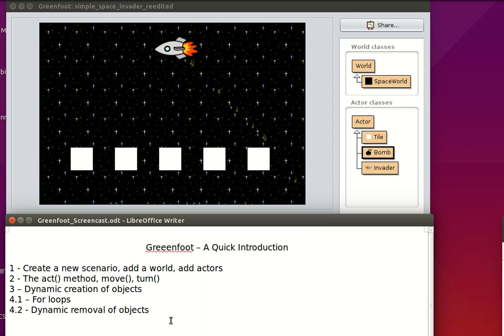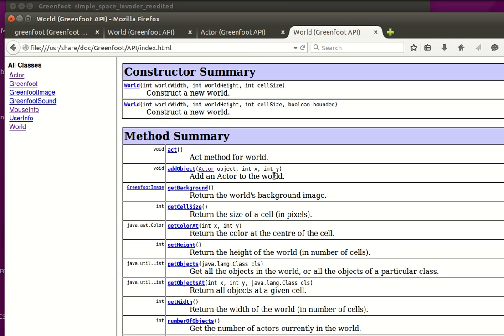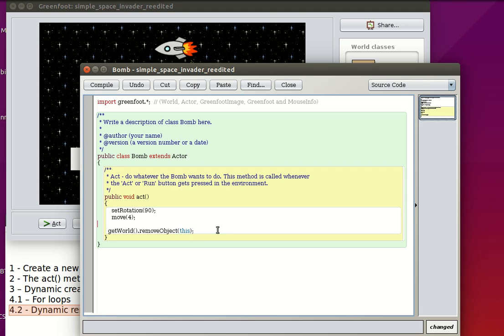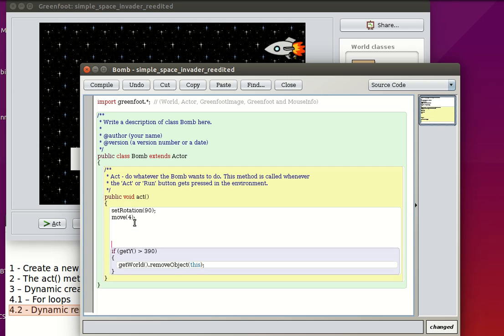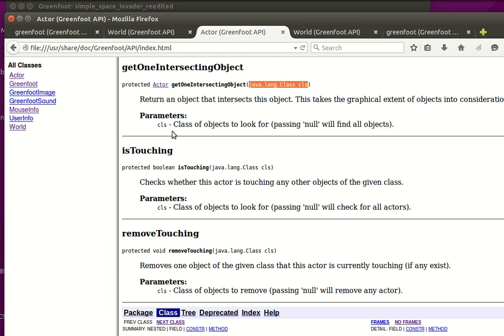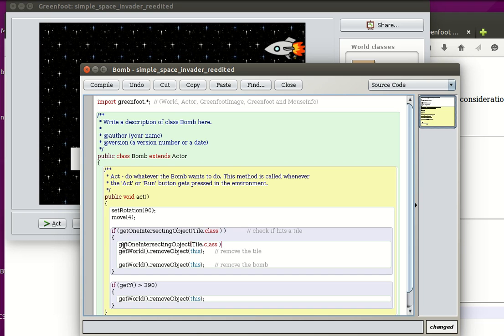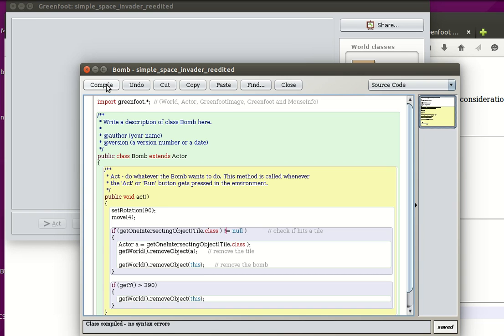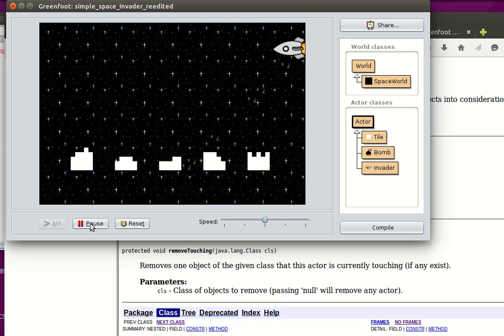Greenfoot4 2 dynamic removal objects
Dynamic removal of objects in Greenfoot: destroying the bunkers tile by tile